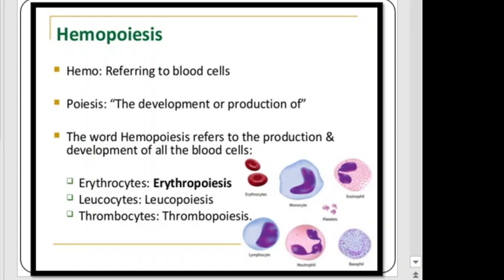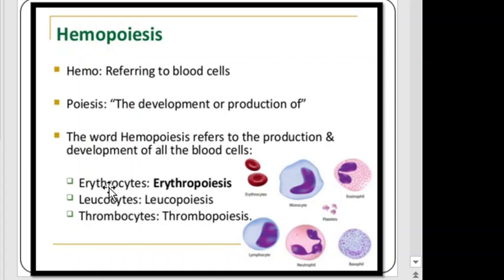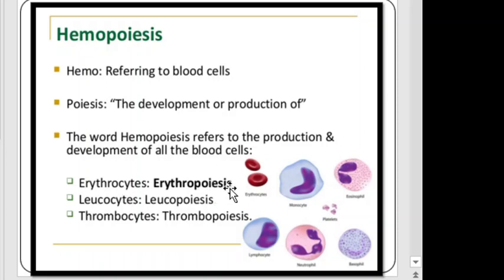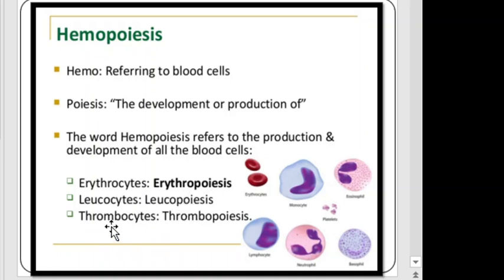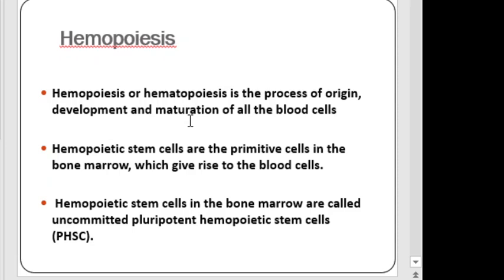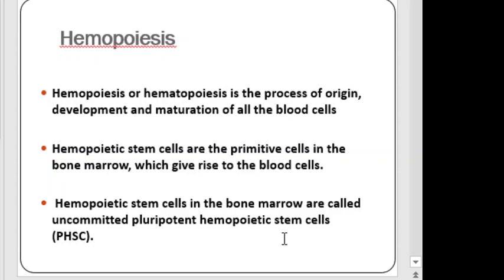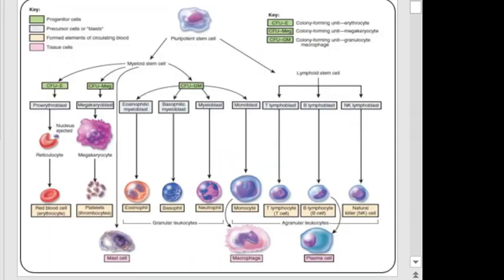HAEMATOLOGY -HAEMOPOIESIS (LECTURE -1)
HAEMOPOIESIS